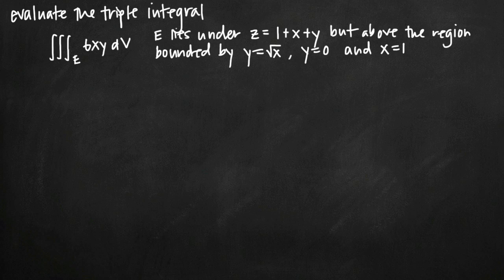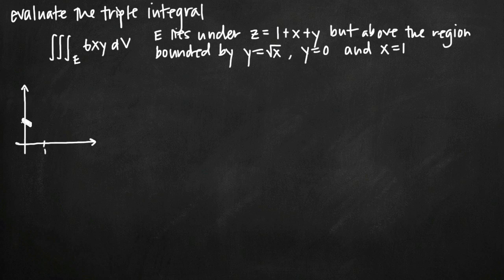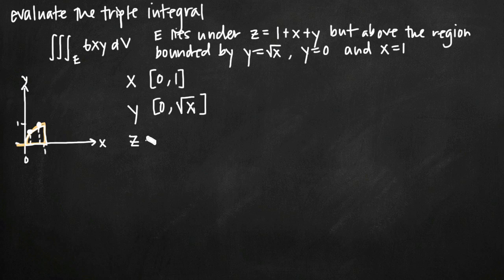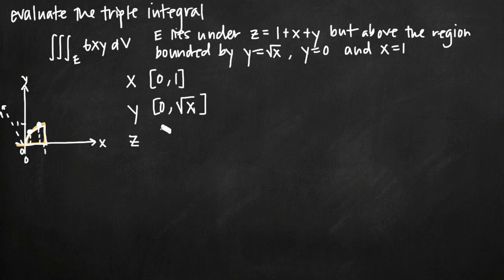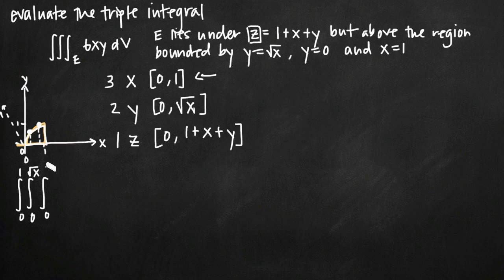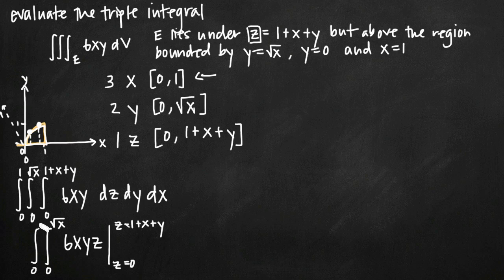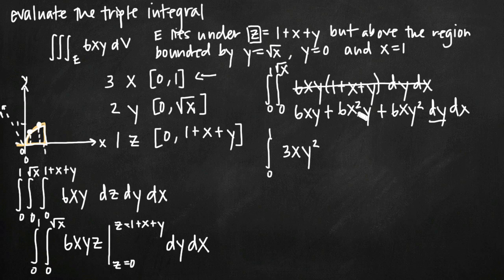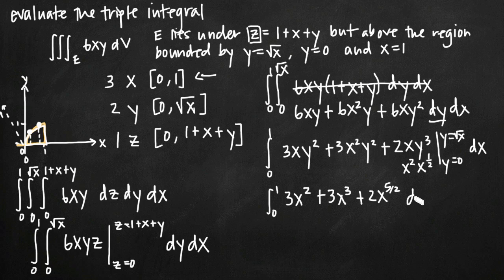Triple integrals (KristaKingMath)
Learn how to evaluate a triple integral. Find the volume of the region E which lies under the plane and above the region bounded by three curves.